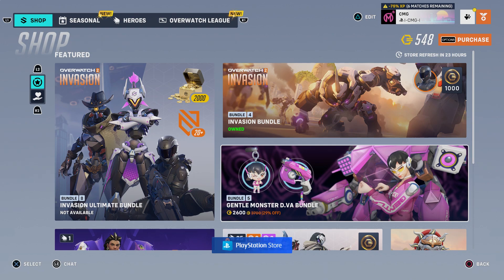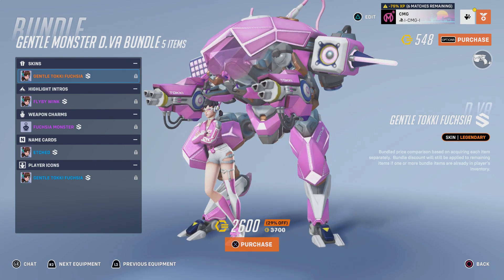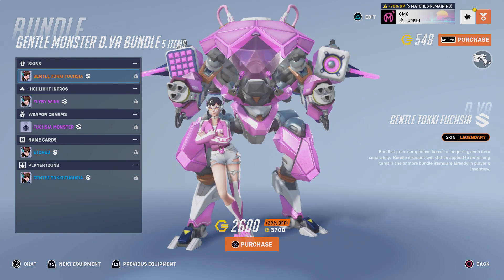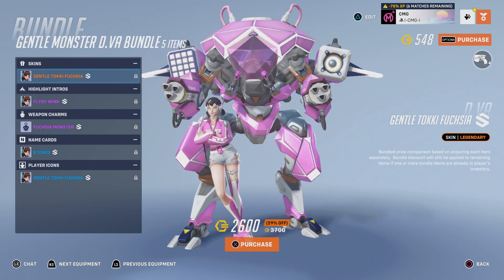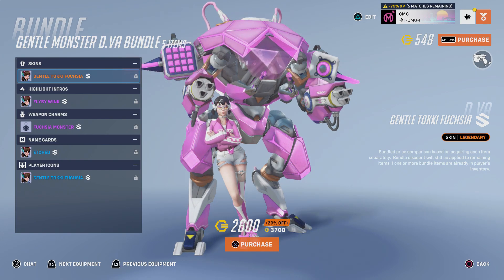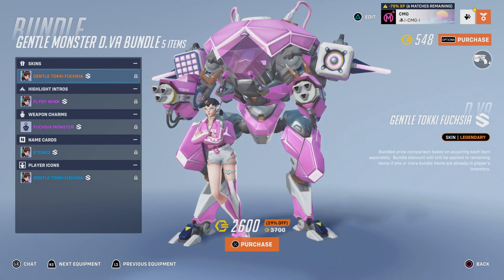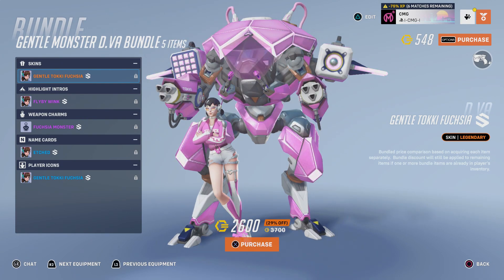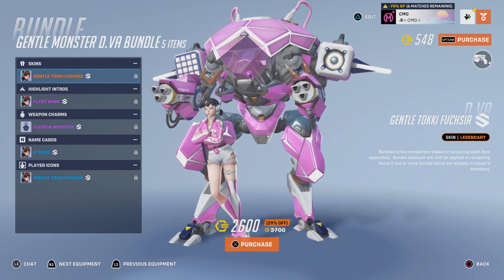NEW OVERWATCH 2 SKIN | GENTLE MONSTER D.VA LEGENDARY SKIN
Overwatch 2 and South Korean glasses brand, GENTLE MONSTER team up to promote special D.Va glasses as well as a new legendary skin for the shop. Except, it's not really a 'new skin', rather a re-colour of a previous skin from the Season 1 battle pass. Let's briefly talk about it.